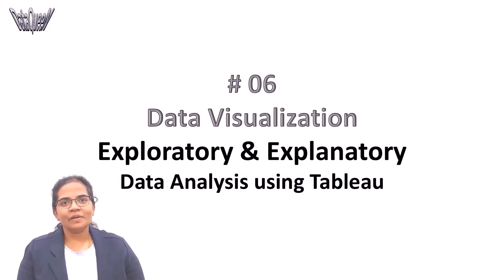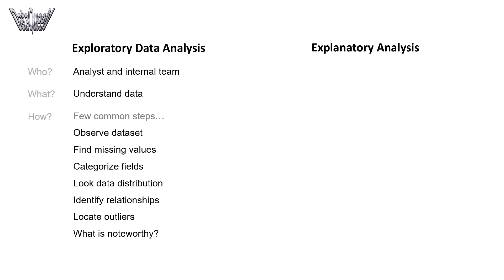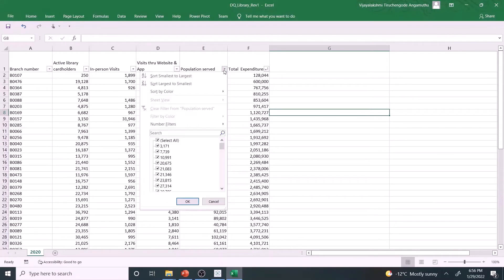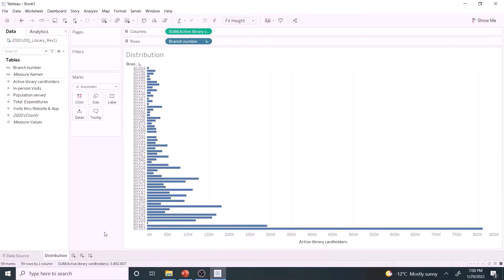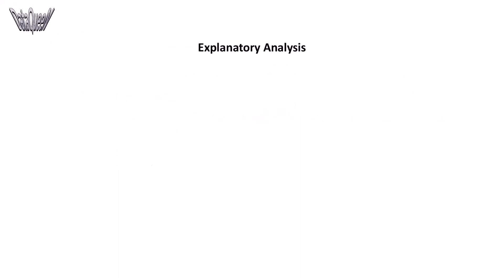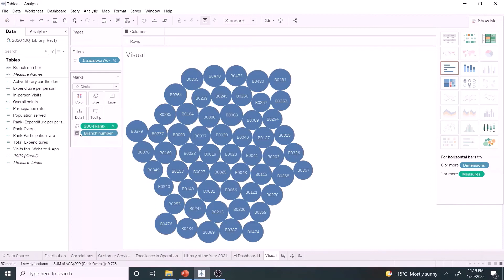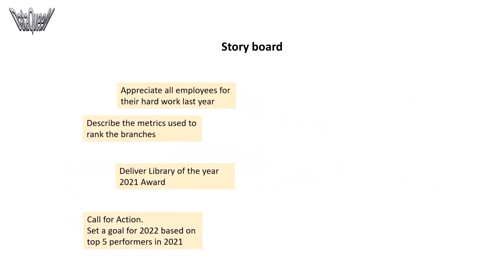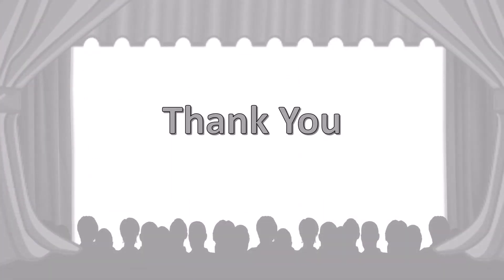Exploratory Data Analysis and Explanatory Analysis | Tableau | EDA | Storytelling | Visualization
Understanding the data and reporting the findings are the two important steps in a data science workflow which are normally overlooked. The importance of Context for both Exploratory Data Analysis and Explanatory Analysis is explained well with a Tableau demonstration in this video.

Chapter
00:00 Introduction
00:12 Compare and contrast Exploratory and Explanatory data analysis
01:31 Exploratory data analysis using Tableau
04:43 Explanatory analysis using Tableau

Attribution to
Storytelling with data by Cole Nussbaumer Knaflic (Wiley).
Let's make learning a fun experience!